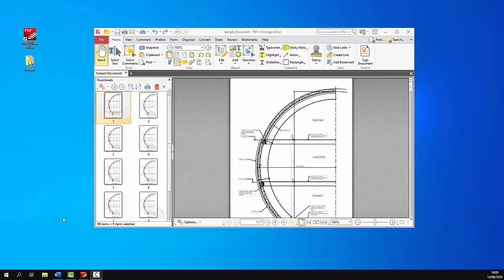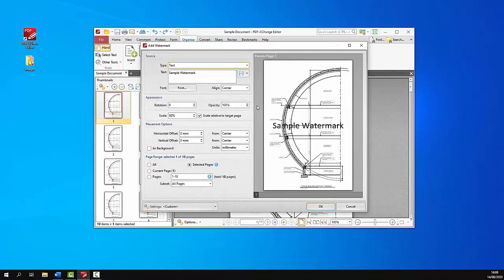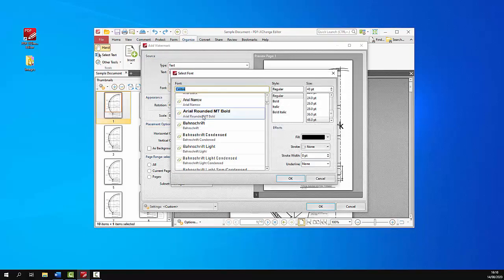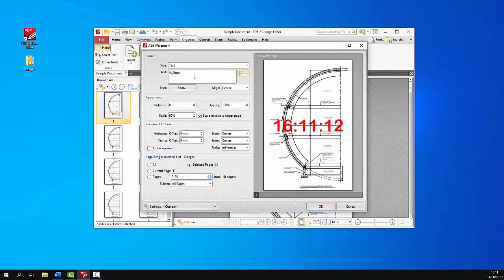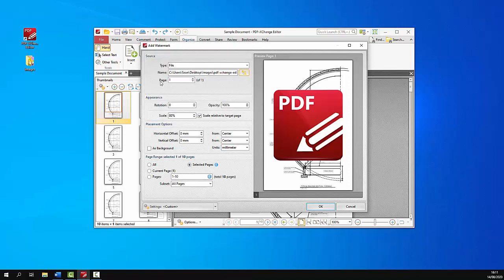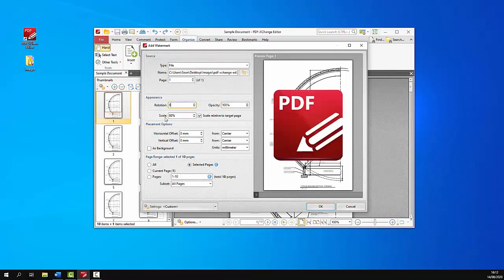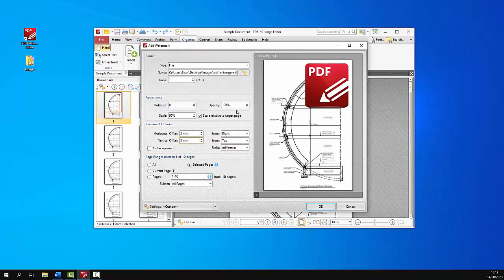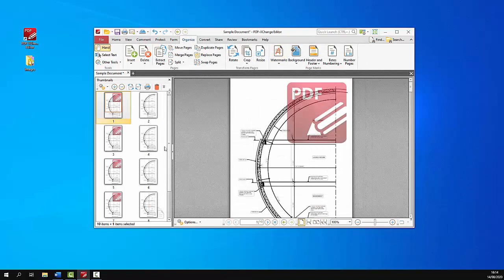Adding Watermarks to PDF Documents with PDF-XChange Editor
This tutorial details how to add watermarks to documents with PDF-XChange Editor. If you have any questions related to this video, or suggestions for other tutorials, please contact: PDF-XChange Editor and the other products that we have available for purchase are available Macros that you can use in conjunction with watermarks are detailed in the online manual